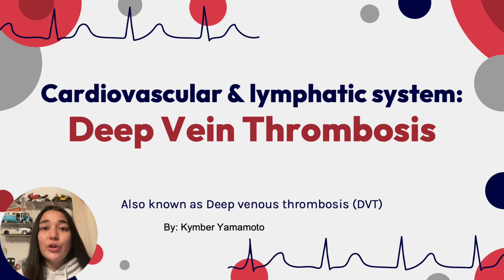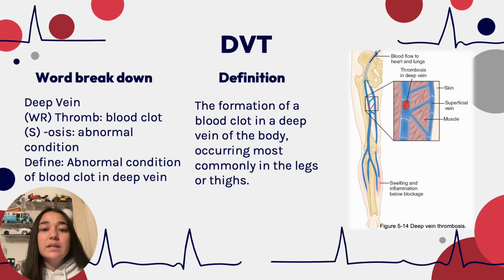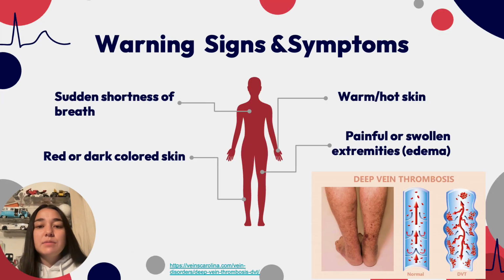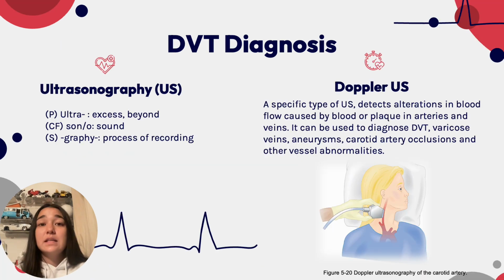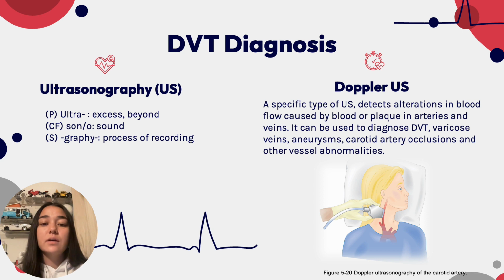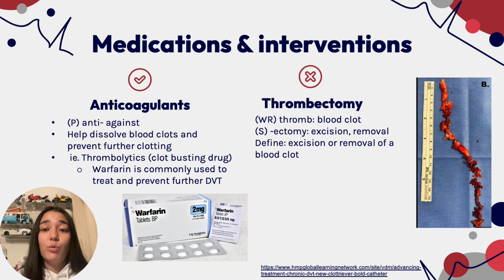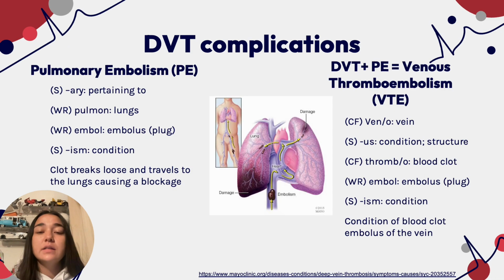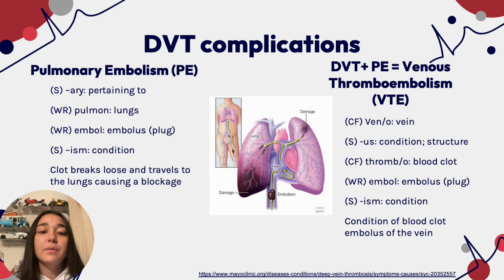Med term presentation